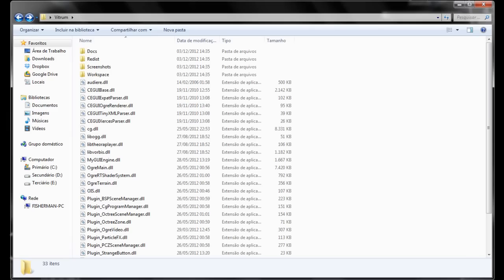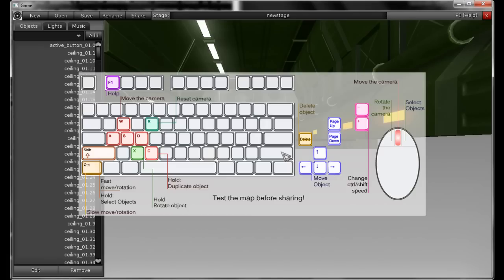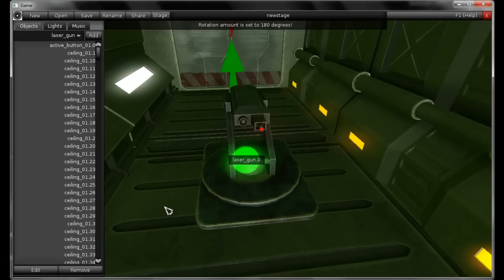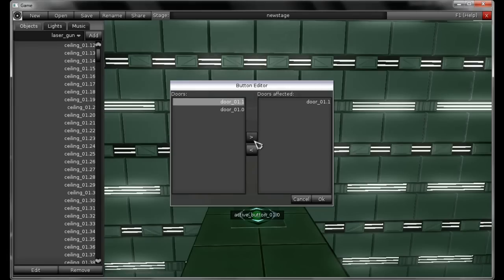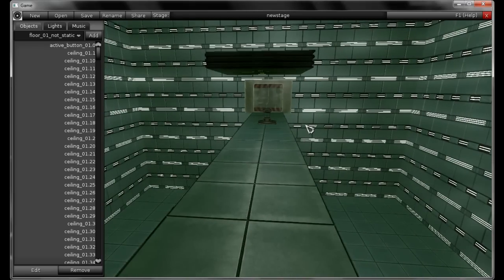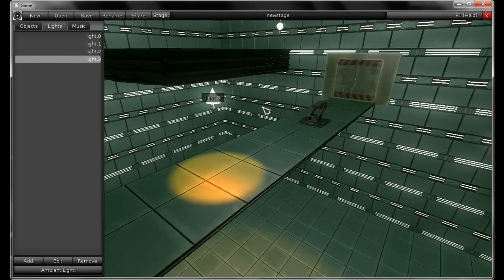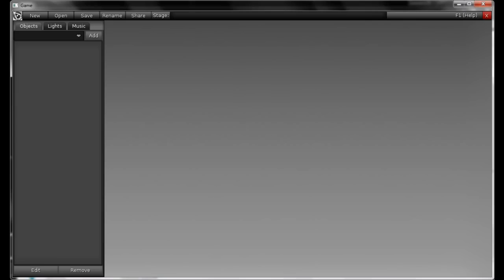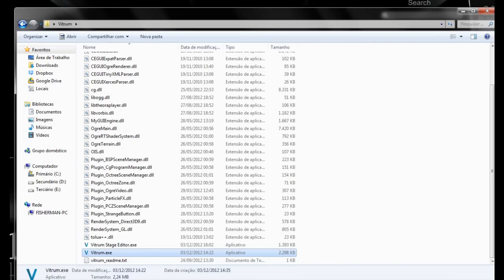Vitrum Stage Editor Tutorial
Tutorial explaining how to use Vitrum Stage Editor